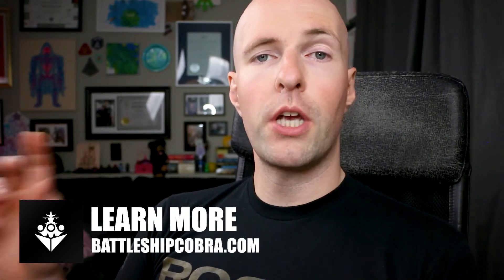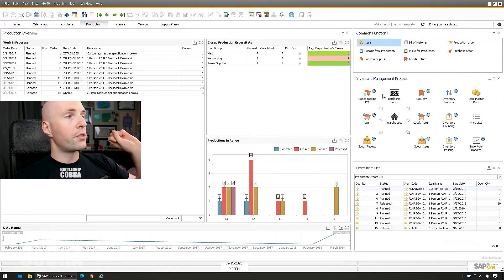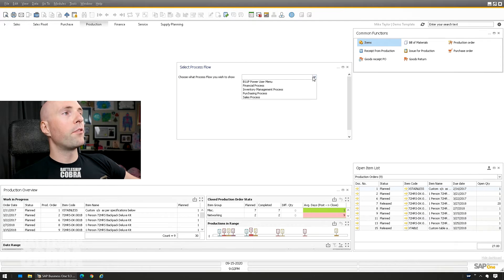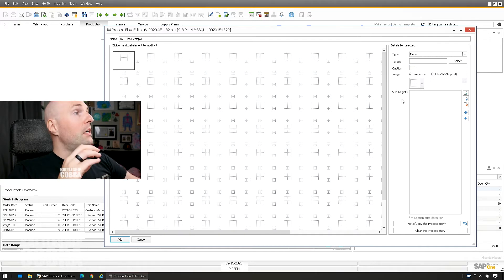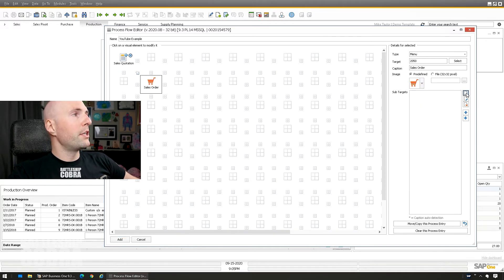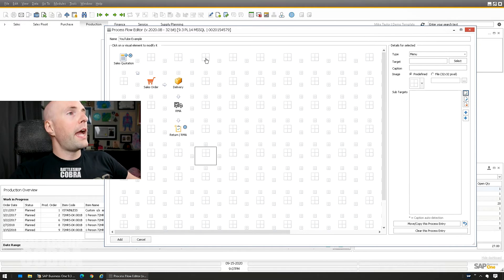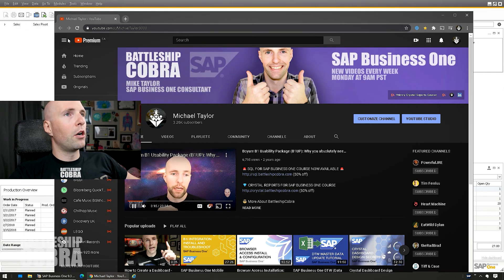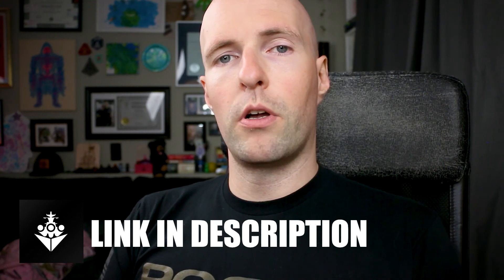Process Flow Diagrams Dashboard Widget - SAP Business One: B1UP Tutorial Series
🎦 Video Description
Learn about the custom process flow diagram widget in the B1UP (B1 Usability Package) dashboard system.

📚 Chapters
00:00 - Introduction
01:27 - Start of Demo
05:00 - Create Your Own Process Flow
11:43 - Outro